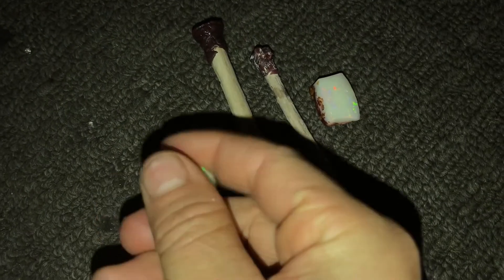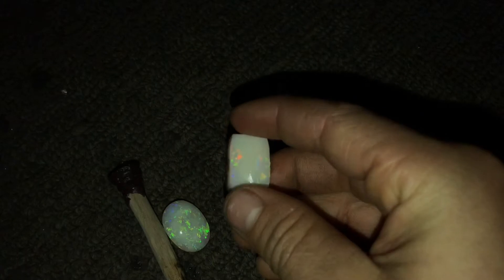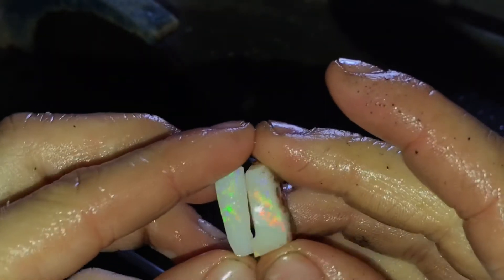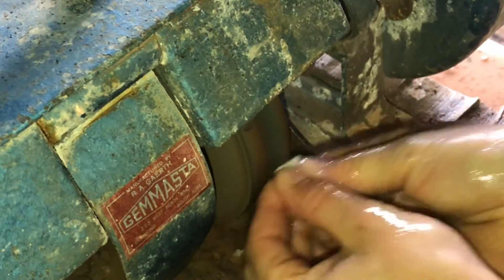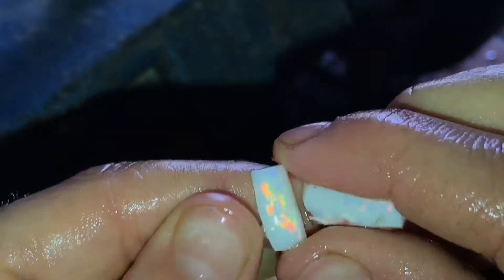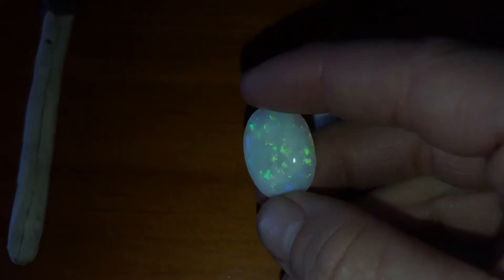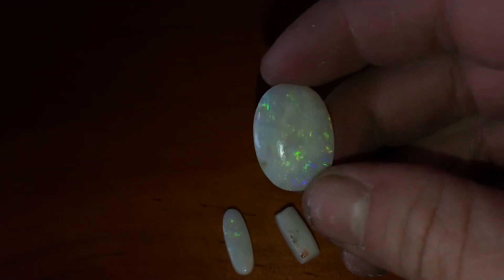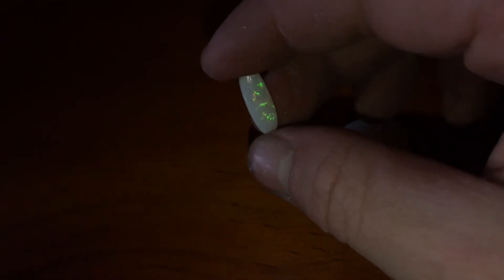Cutting and polishing Coober Pedy opal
In this episode of Coober Pedy Opal I polish a opal I cut in a different video. I also cut a gem in to two pieces and cut two great gems out of it. Hope you all enjoy this episode of Coober Pedy Opal.